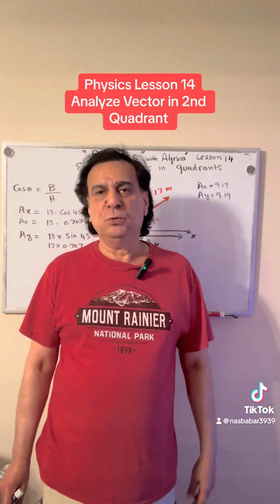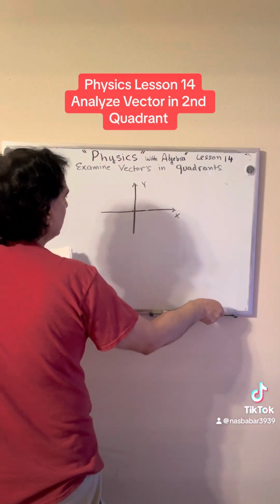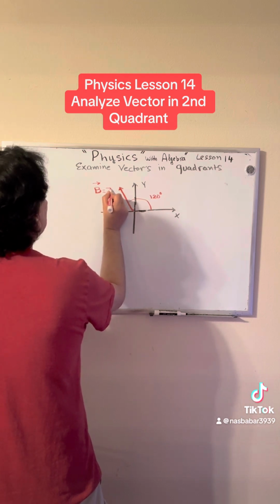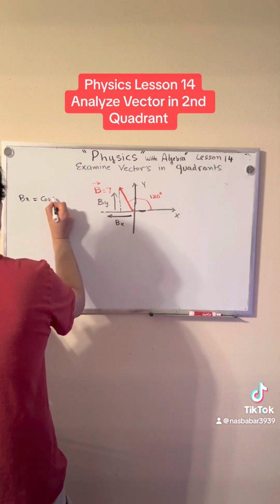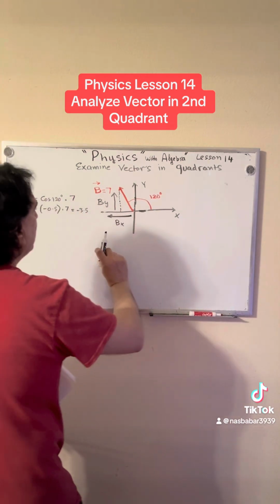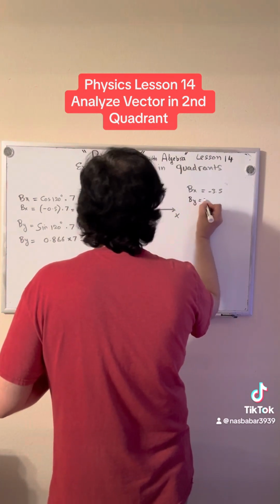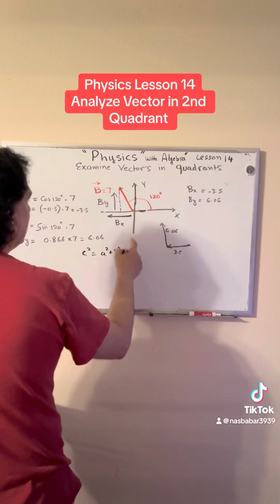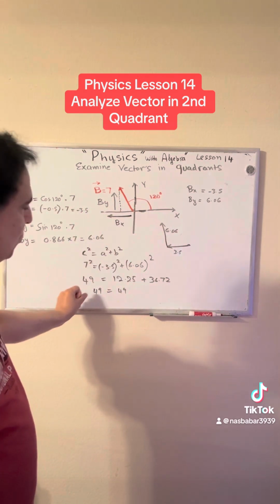Examine a Vector in 2nd Quadrant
In this section, Nas draws a Vector in 2nd Quadrant and calculates X and Y components